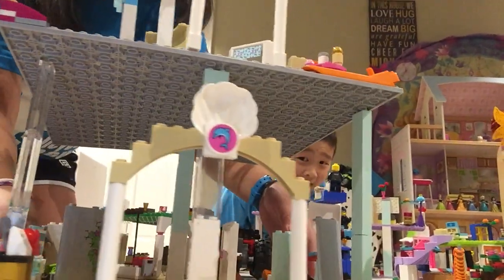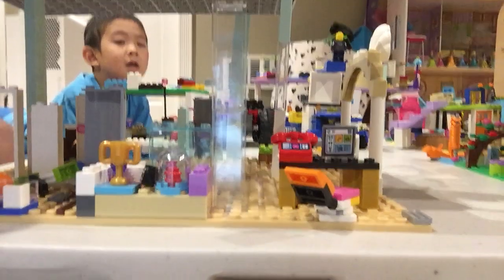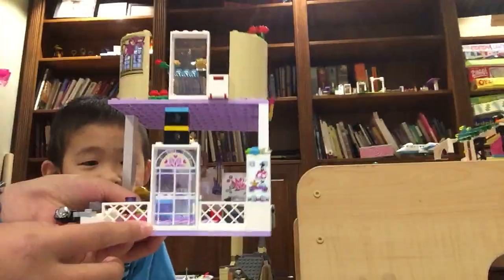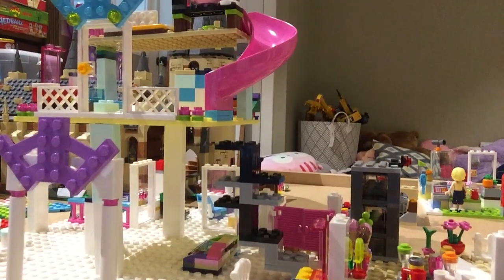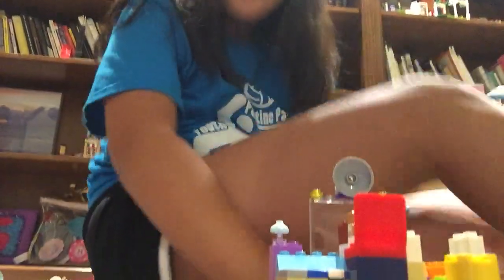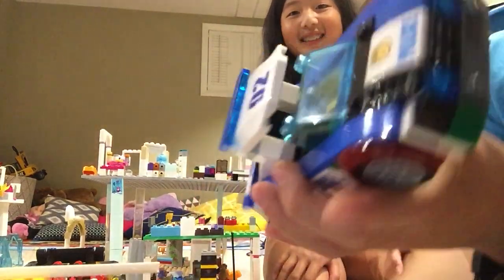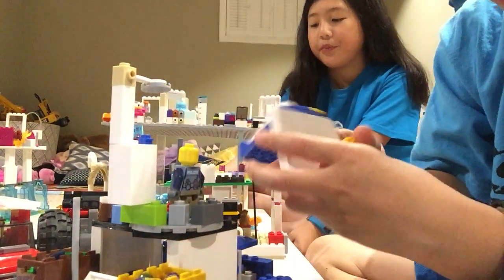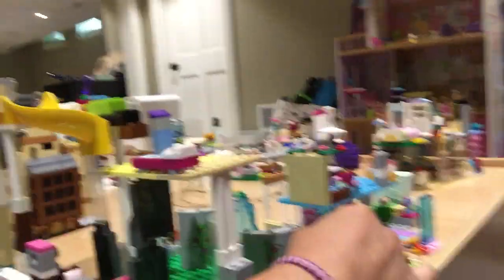Showing our legos!!!